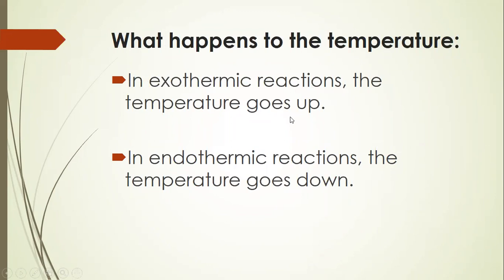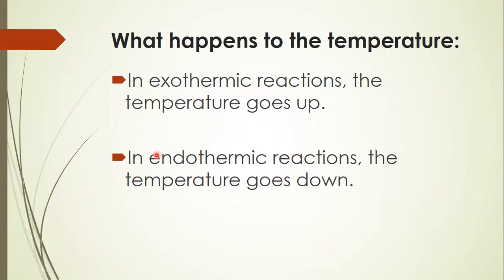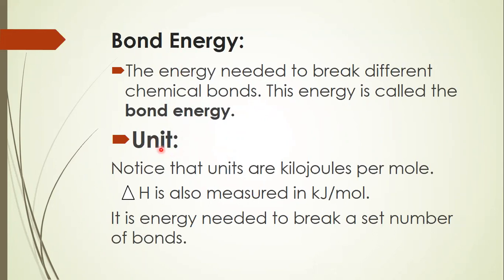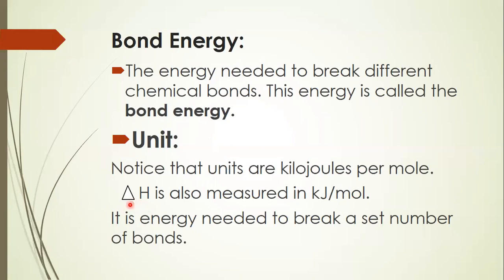Bond Energy | Impact of Exothermic and Endothermic reaction on Bond Energy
This video covers:
- What bond energies are
- That bond breaking is endothermic
- That bond formation is exothermic